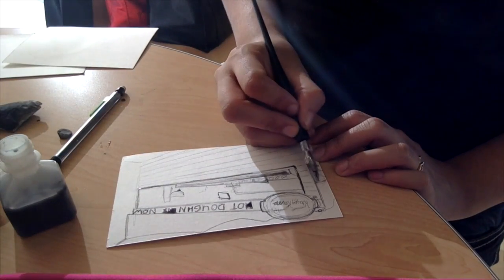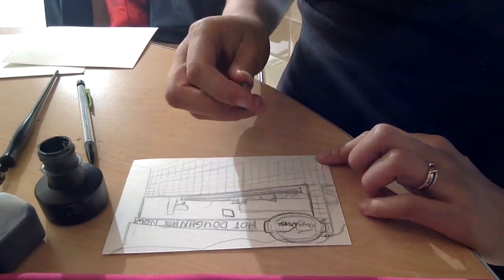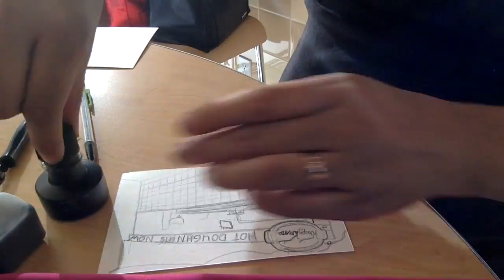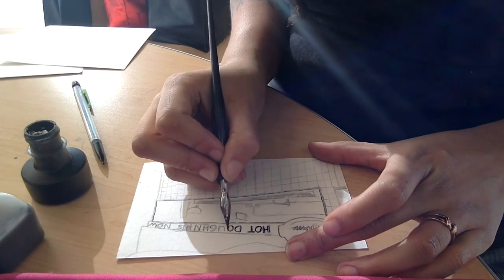Art in Tri-Cities Washington: Urban Sketchers at Krispy Kreme Vlogmas Day 10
To see more art in Richland, Kennewick Pasco and surrounding areas check out my Art in Tri-Cities Washington playlist

You can learn more about me and my art at

ETSY - Watercolors, Books, Coloring pages

Everywhere Else
@FeliciaFollum - Instagram, Twitter and Snapchat

Richland, WA
99352